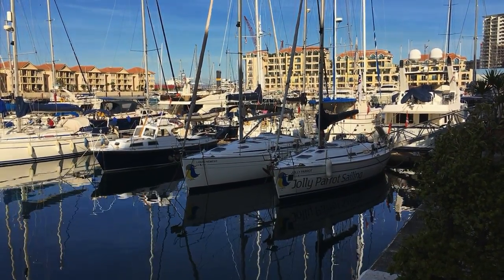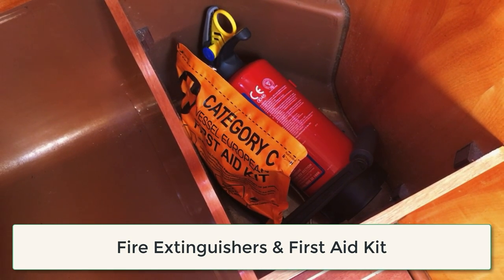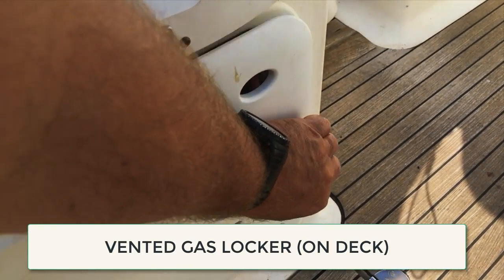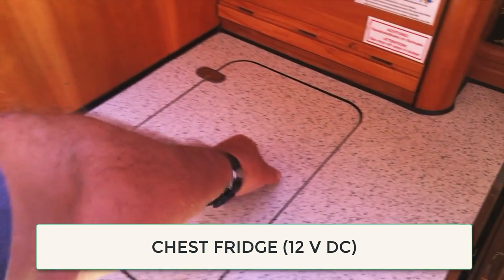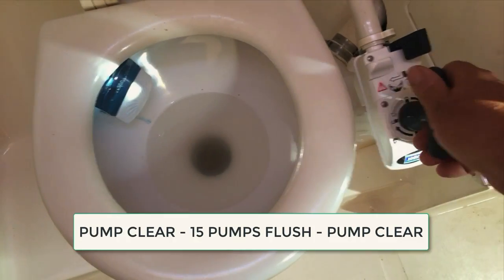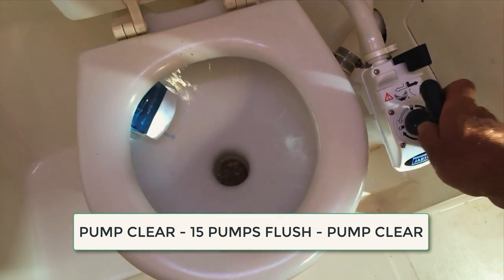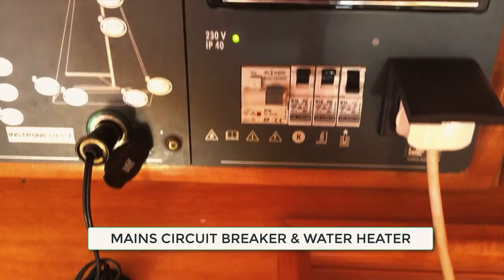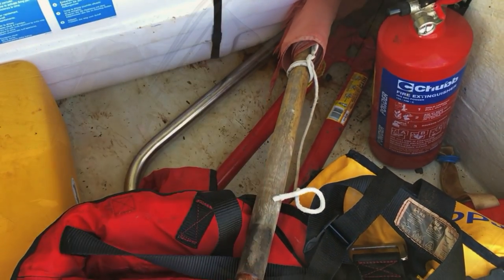The Rookie Yacht Charterer Crib Sheet!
Download our FREE Safety Check List for Charter Yachts